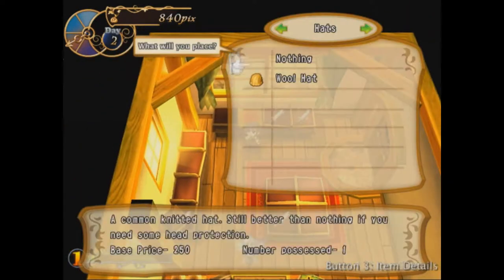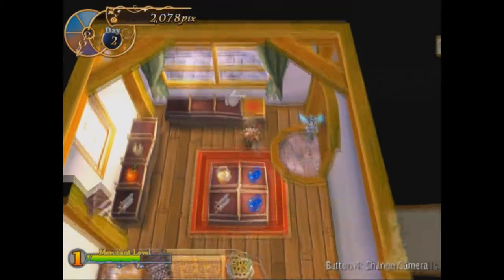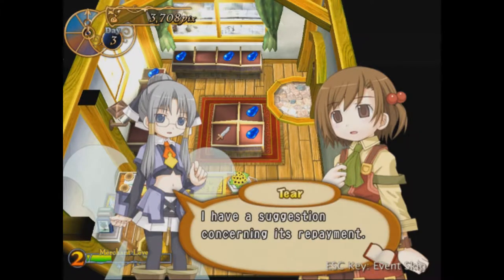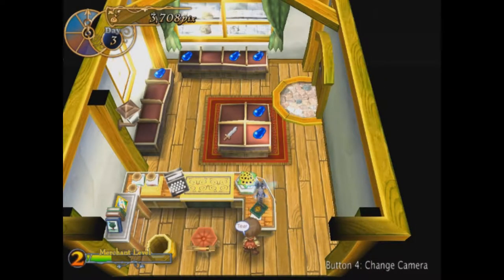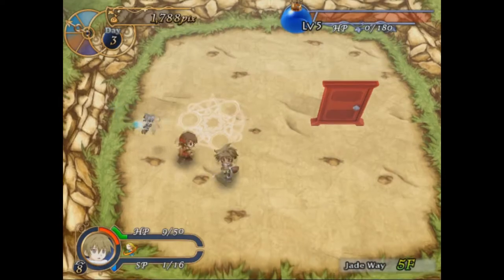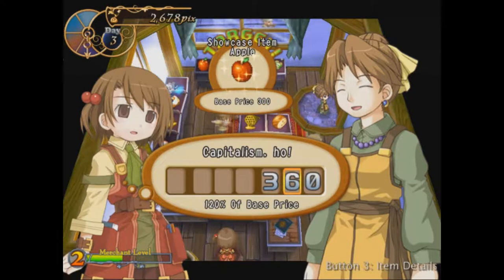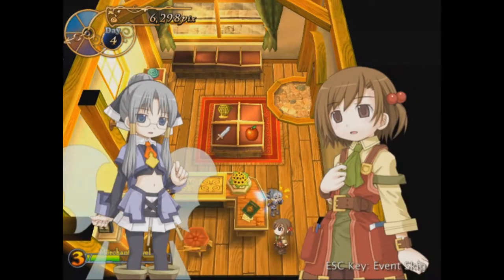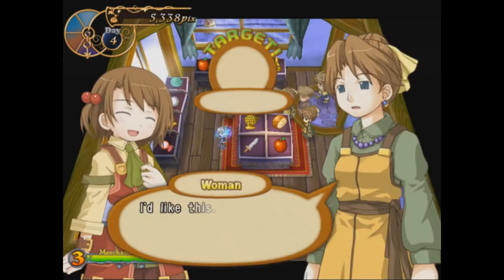Let's Play Recettear: An Iteme Shop Tale Part 2: Can I Speak to the Manager?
I said, "I am the Manager Ma'am" to which she asked if she could speak to the other manager.